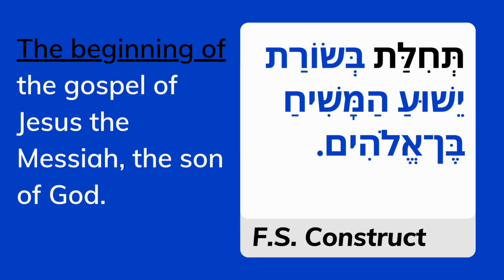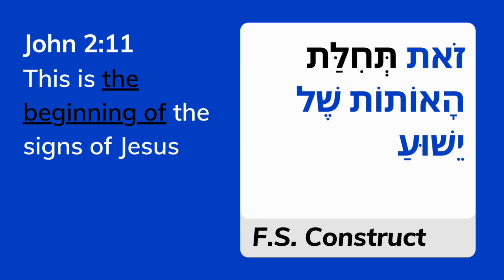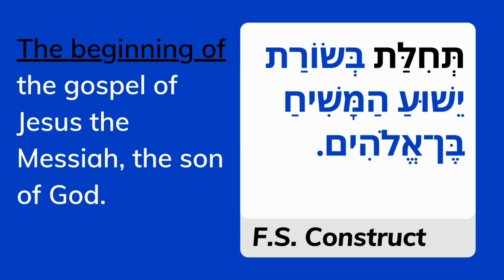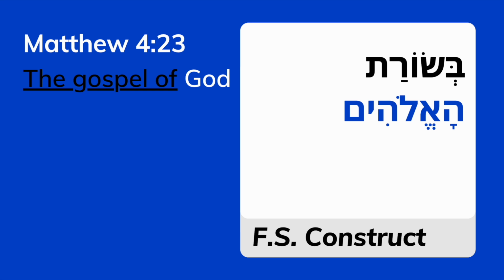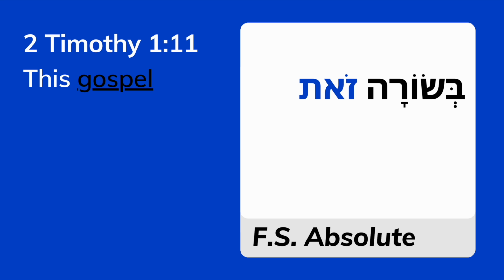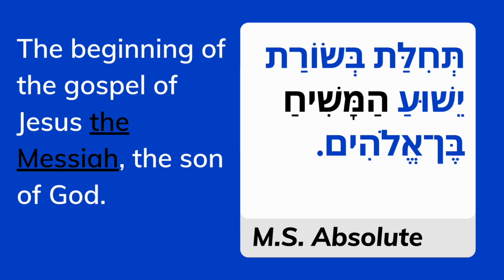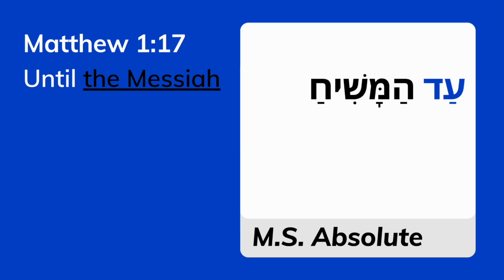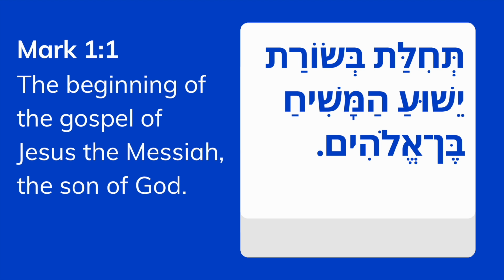1. Modern Hebrew New Testament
A new series in which Modern Hebrew is introduced through the New Testament to those already proficient in elementary Hebrew.

Dr. Christopher Dost (Ph.D., The Jewish Theological Seminary) is the pastor of Northville Baptist Church in New Milford, CT world languages faculty at South Kent School and the CEO of Educational Enrichment, LLC. He has taught Bible and biblical languages at the Jewish Theological Seminary, Nyack College, Alliance Theological Seminary, Sacred Heart University, and Bethlehem Bible College. He is the author of "Jesus's Bible: A Concise History of the Hebrew Scriptures" and "The Sub Loco Notes in the Former Prophets of Biblia Hebraica Stuttgartensia."